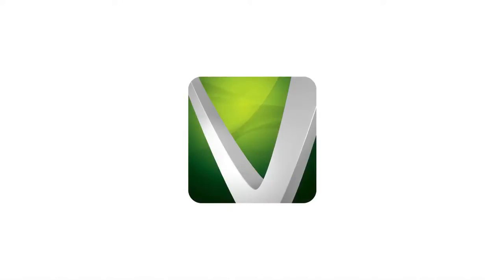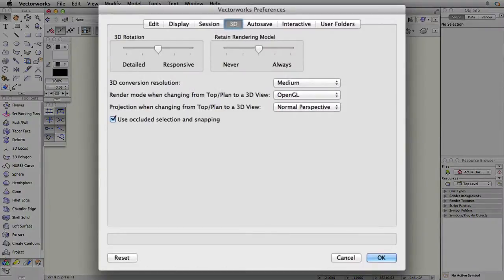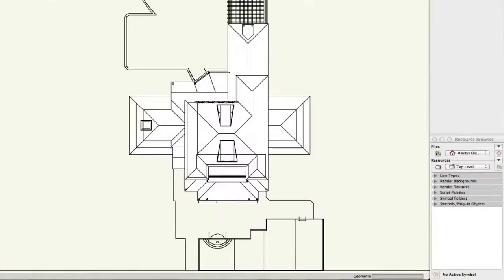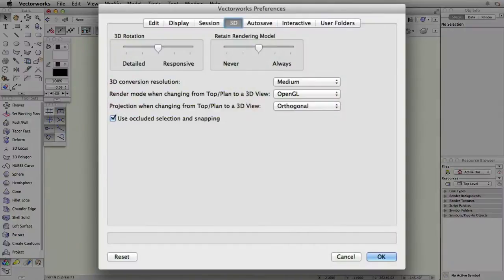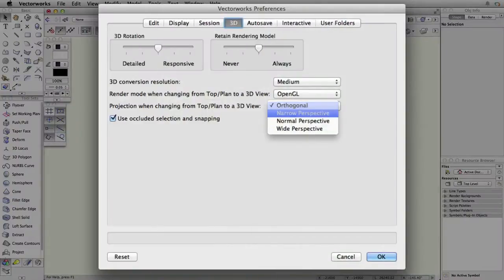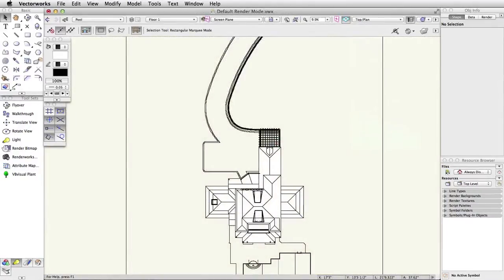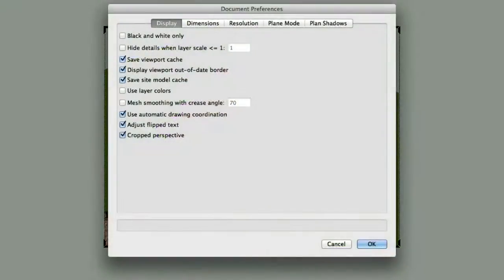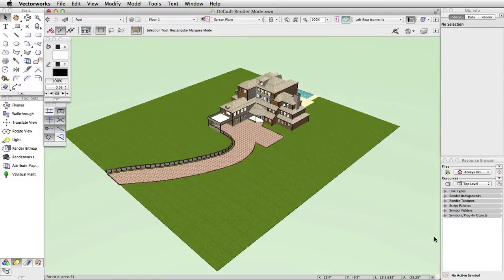Default Render Mode and Projection